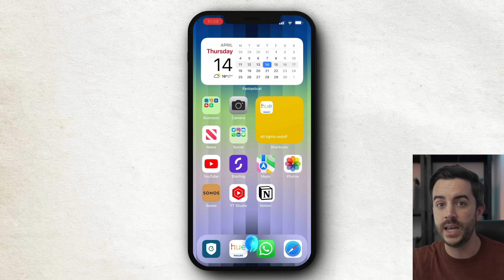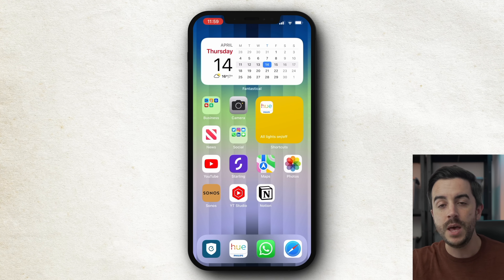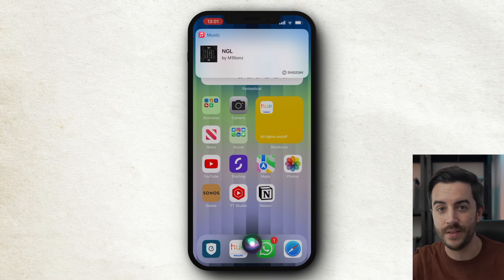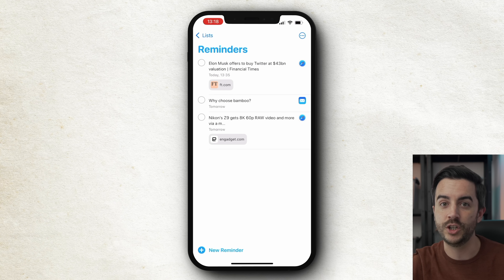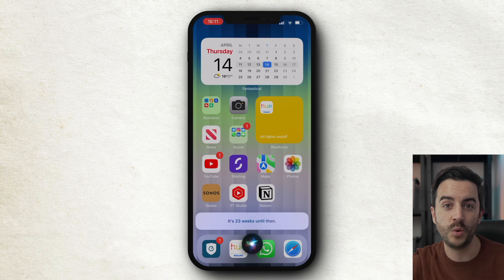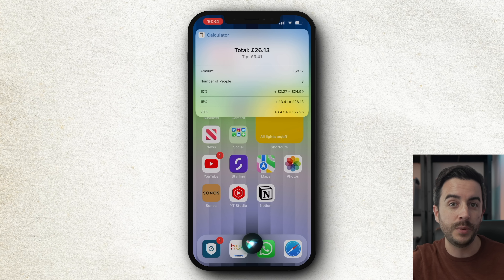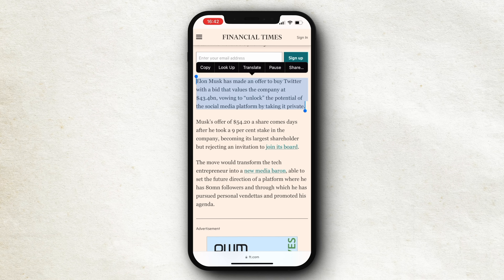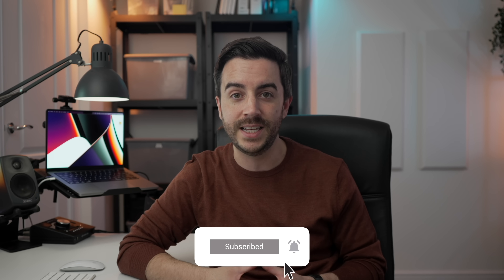10 Siri Tips and Tricks - It Does More Than You Think!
Siri is still not perfect, but it's better than ever before, and with these 10 Siri Tips and Tricks, you can make sure you're getting the absolute most out of it.

Chapters;
0:00 - Intro
0:41 - Quickly change screen brightness
1:32 - Show me photos of...
2:39 - Take a screenshot
3:19 - Identify a song
3:57 - Remind me of this
5:04 - How long until?
5:42 - Translation
6:42 - Split the bill
7:17 - Speak content
8:09 - One for the Harry Potter fans...